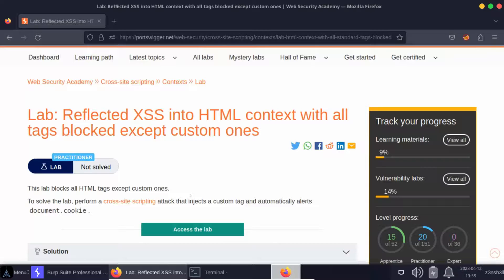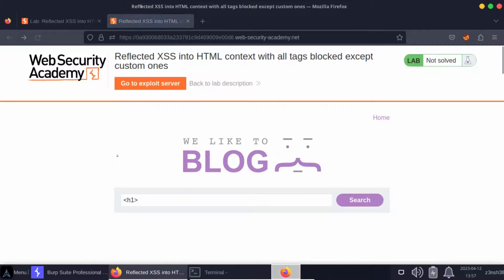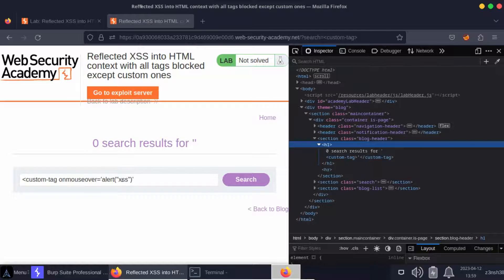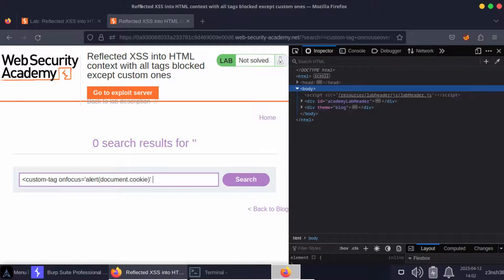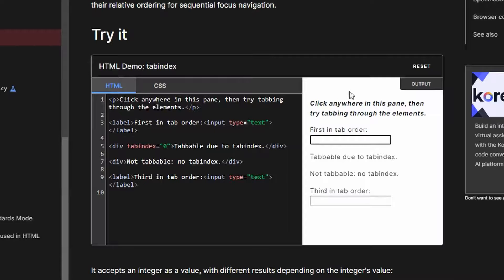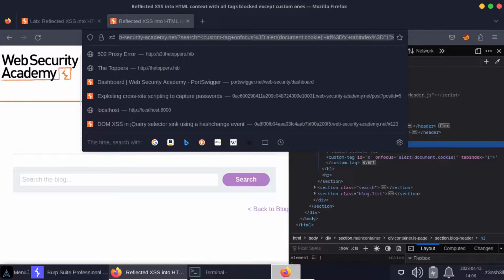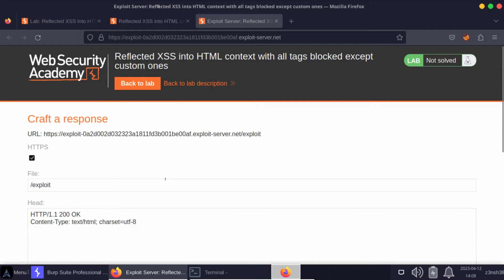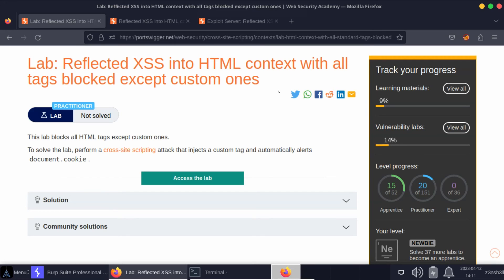Using Custom HTML Tags to Run an XSS Attack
This is a walkthrough through for the portswigger web security academy lab with the title 'Reflected XSS into HTML context with all tags blocked except custom ones'.

We also touch on other relevant concepts needed to solve this lab such as html bookmarking and the tabindex attribute.

00:00 Introduction
00:30 Exploring the lab
01:07 Introducing custom tags
01:50 Generating an initial XSS attack
03:04 Automating the attack
06:20 Solving the lab